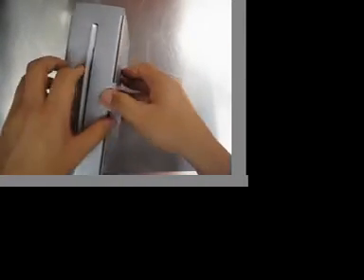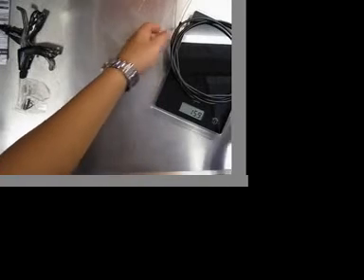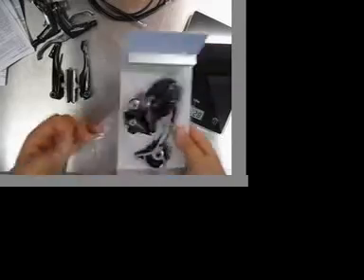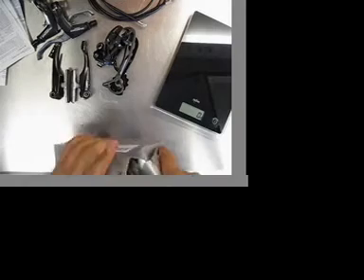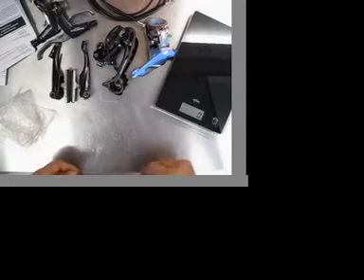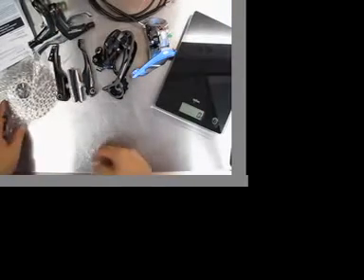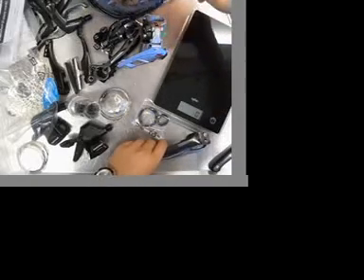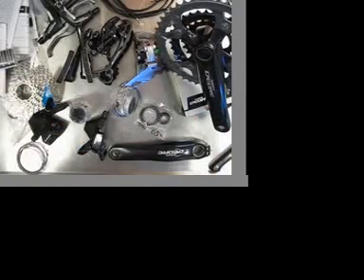Unpacking the Deore 2010 Groupset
Unpacking the Shimano Deore groupset.